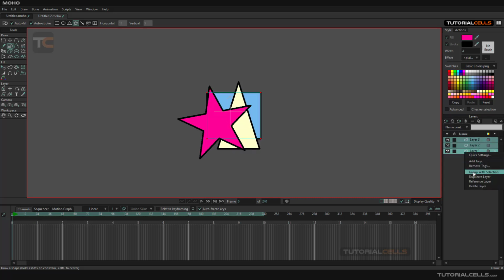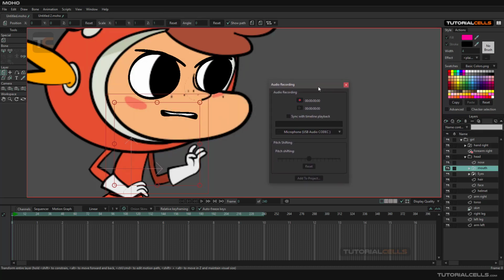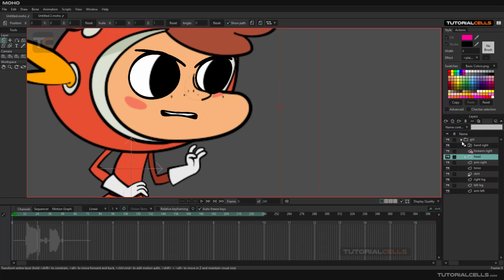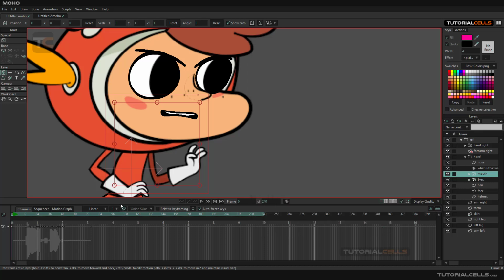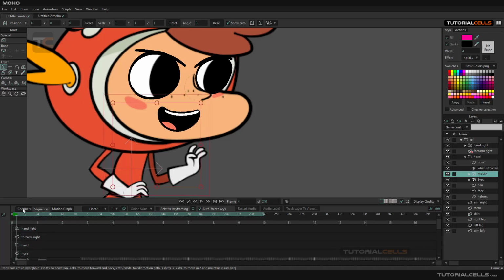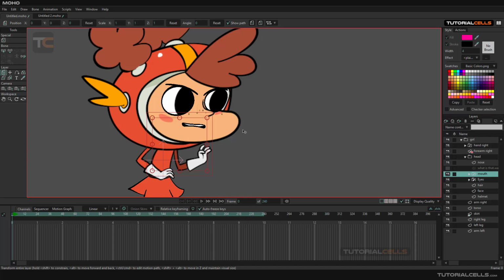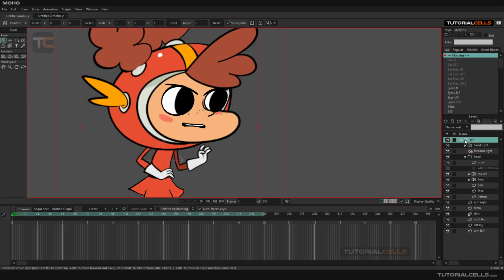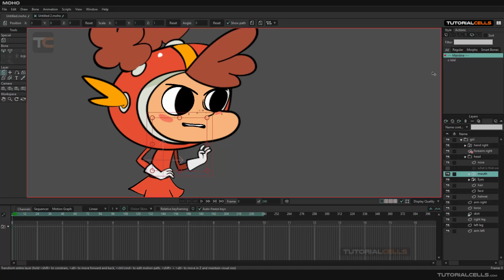0049. lip syncing. Audio recording, switch tool in moho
lip syncing. Audio recording, switch tool , import audio files , import switch animation actions , audio pitch shifting